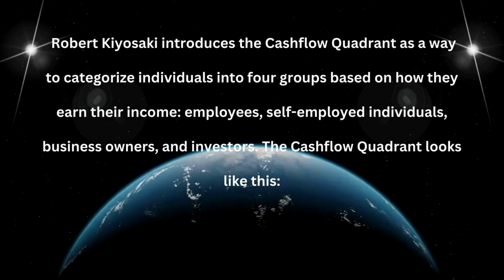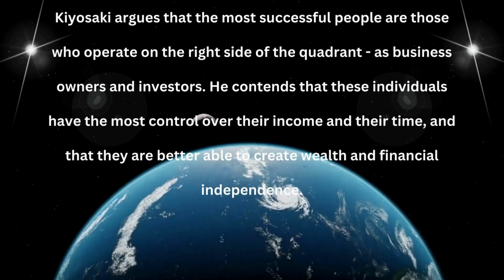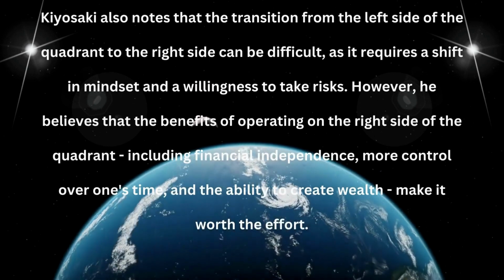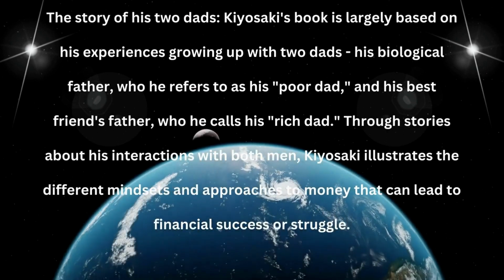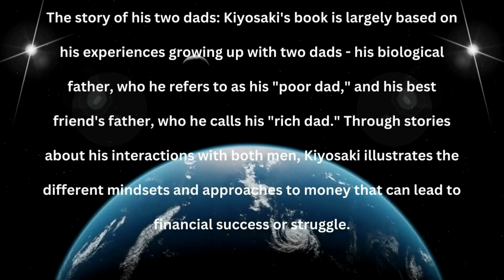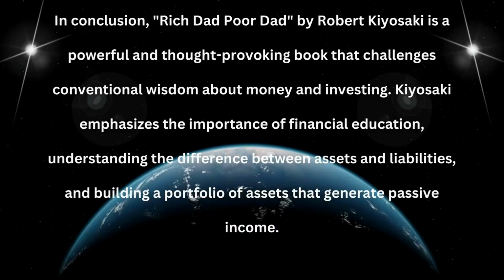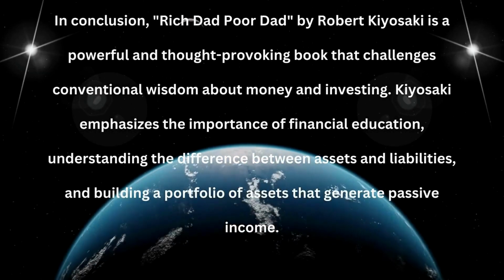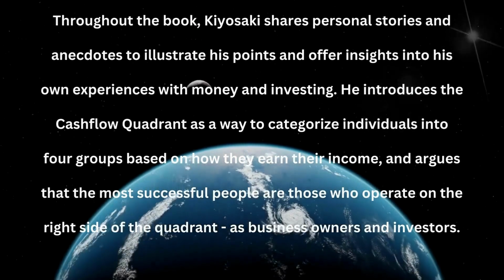Rich Dad Poor Dad Book English by Robert Kiyosaki: Part 02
In this book, Kiyosaki shares the financial teachings of two different role models in his life: his biological father (the 'poor dad') and his friend's father (the 'rich dad'). He compares their different approaches to money and provides valuable insights on how we can achieve financial freedom.
The best summart and explain of the book rich dad poor dad listening and reading